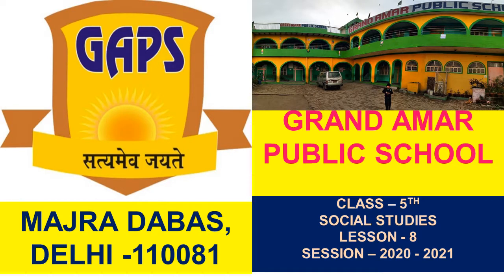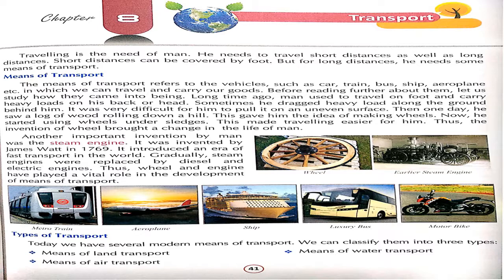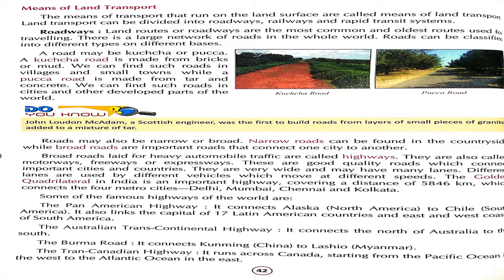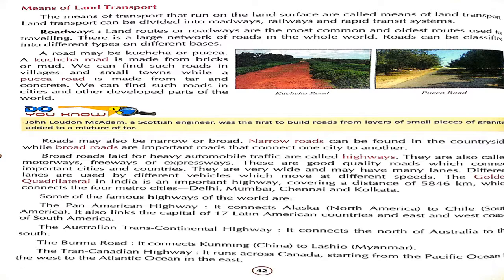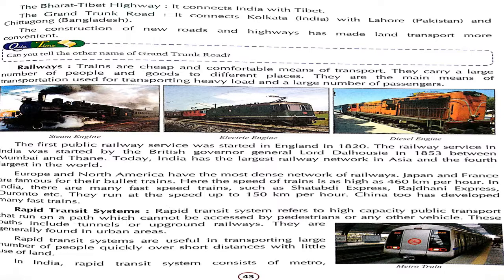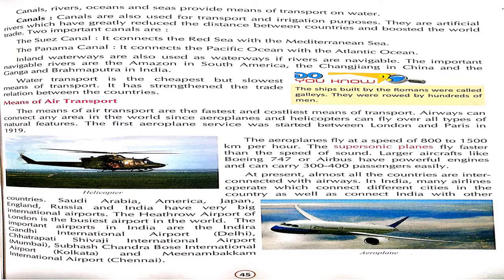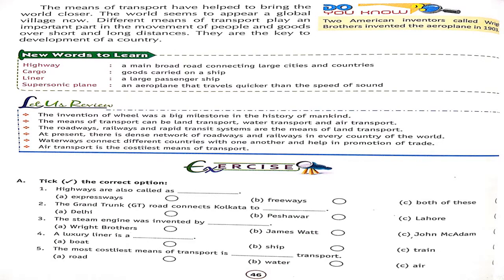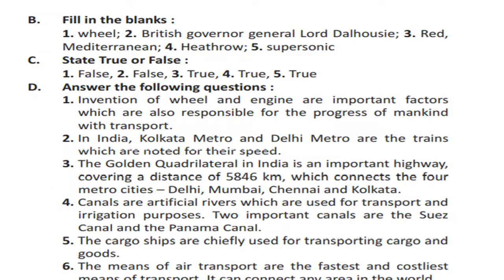5 CLASS SOCIAL STUDIES LESSON - 8 GRAND AMAR PUBLIC SCHOOL